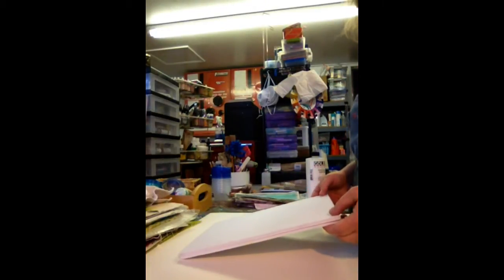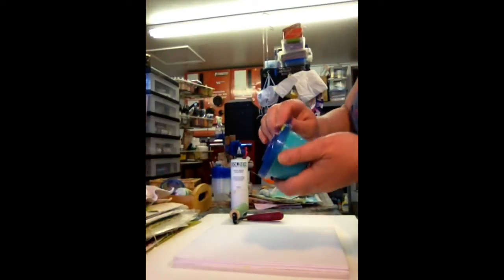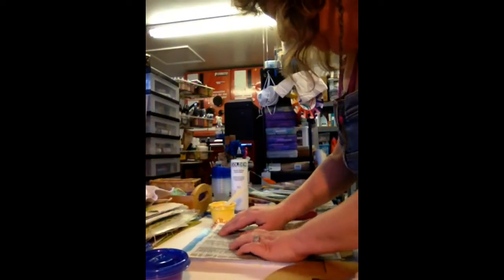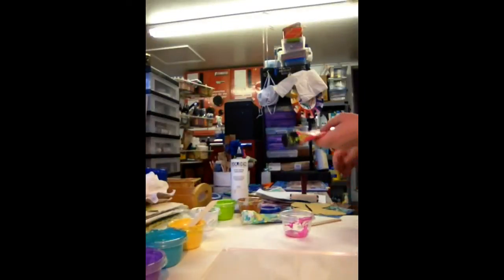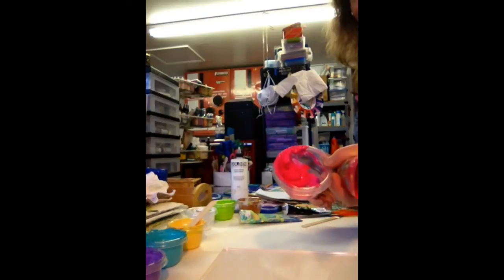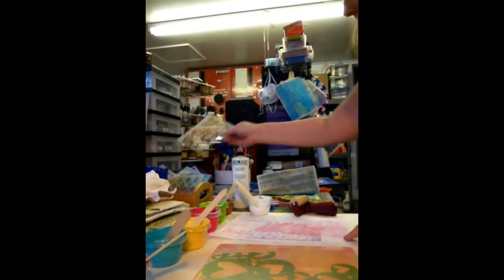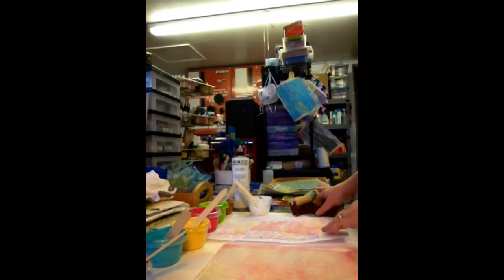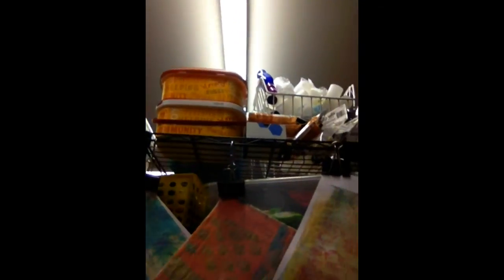Craft foam vs gelli plate